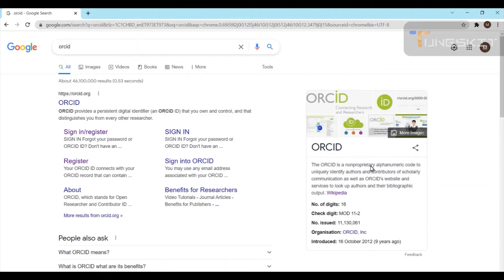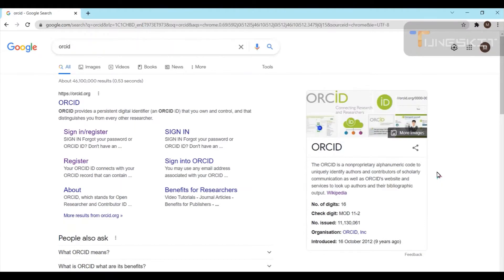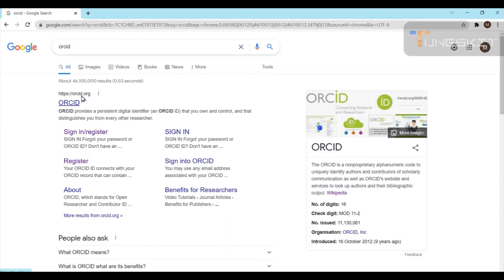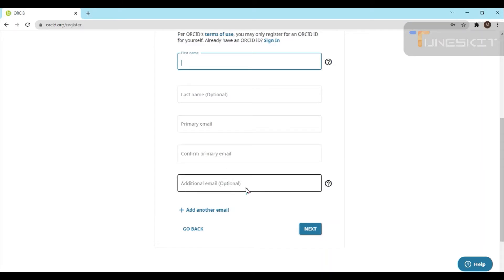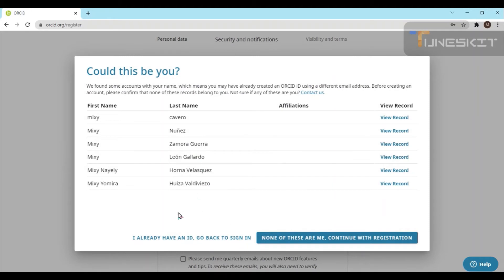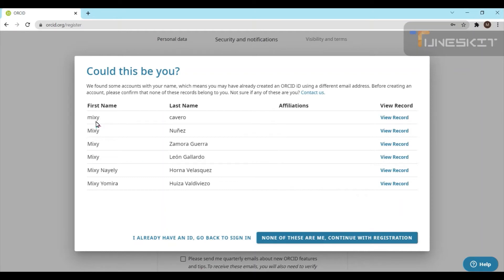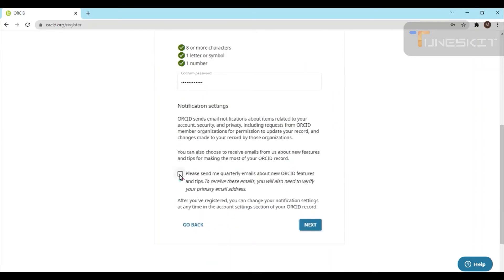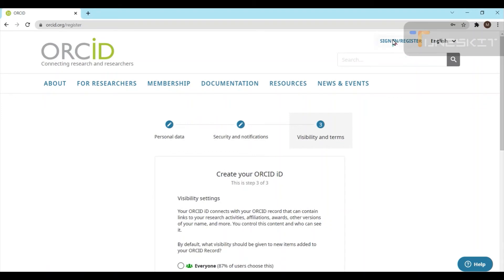ORCID id registration process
Open Researcher and Contributor ID. to complete the registration to get an ORCID id.

Mee tho Red Fox Channel